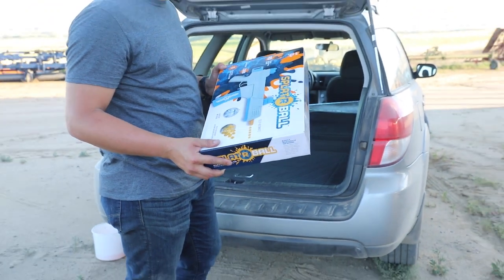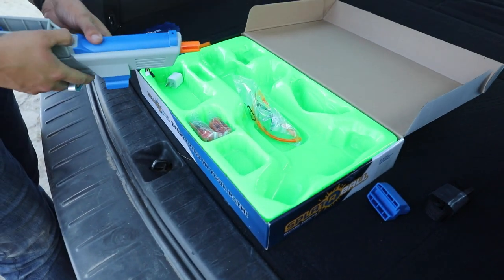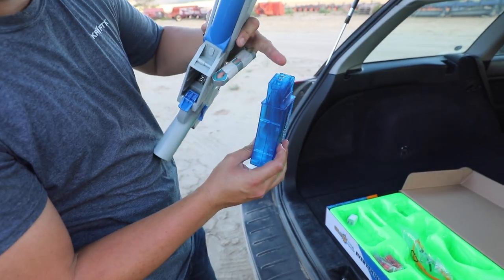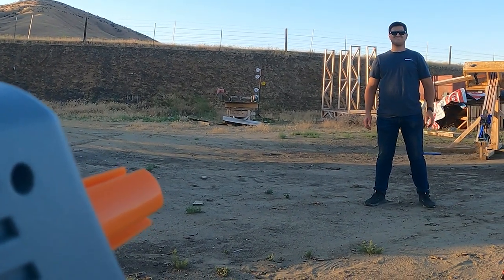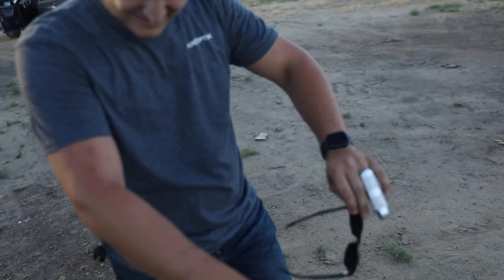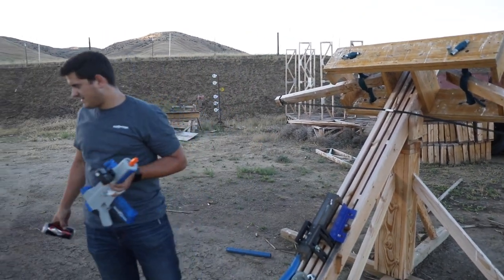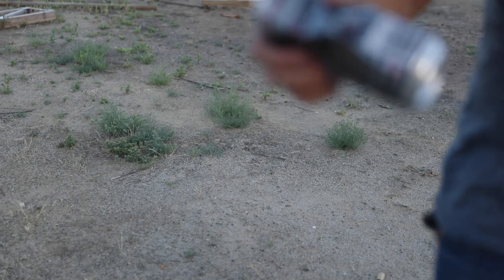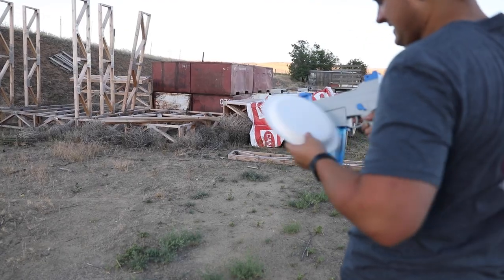Full Magazine to the Chest - SplatRBall SRB400-SUB Review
We recently bought a SplatRBall SRB400-SUB gel blaster because it looked fun, and we wanted to see if this thing could actually do some damage. Short answer, yes it can.

Sorry for the focus issues. Wyatt might get fired as a camera man 😂

A couple of weeks before this video, Wyatt and I went head to head to see who was better at VR. If you haven't seen that one, go watch it here: "link"
Wyatt destroyed me, so I was the one who got the "punishment". We had agreed that whoever lost had to take a full magazine of bbs out of a SplatRBall gun from the winner. We didn't know at the time that the magazine holds 400+ rounds, but I'm a man of my word. The carnage lasted about a minute and a half straight of full auto devastation to my torso, arms and back.

Overall the gun is pretty sturdy and works extremely well. You get what you pay for, so spending a little more on this one as opposed to cheap copies seems like a better idea. 0/10 would agree to take a full magazine from one of these again 😂

There's more where that came from, if you go to the dance with me...

Go fast didn’t sponsor the video or anything but I love them.